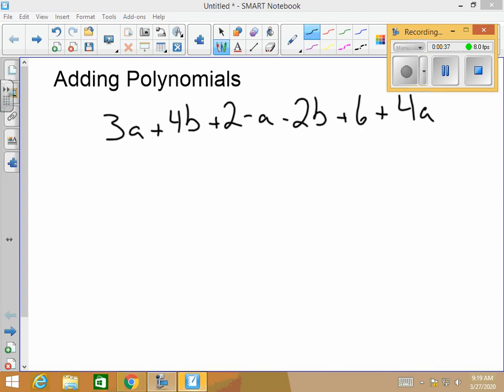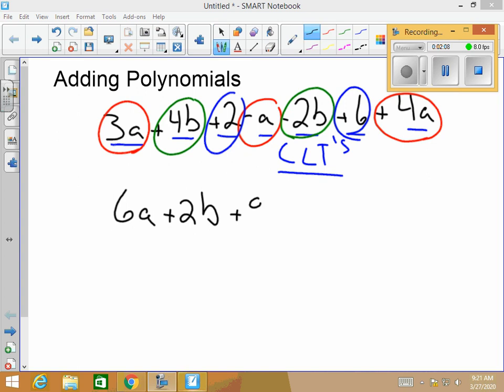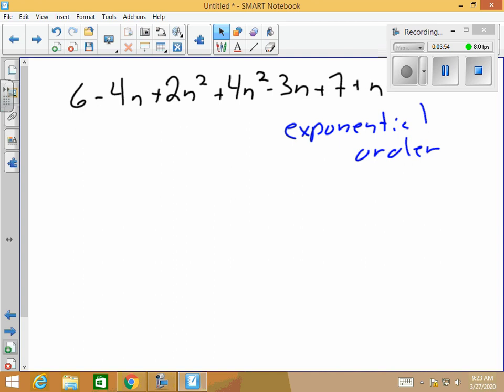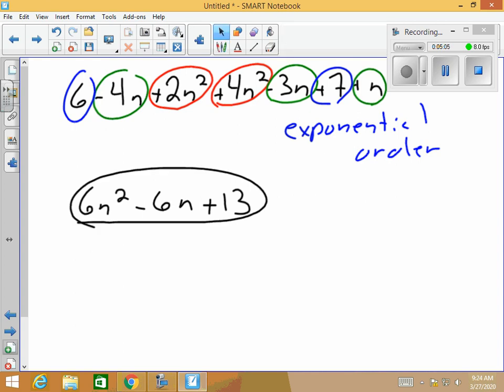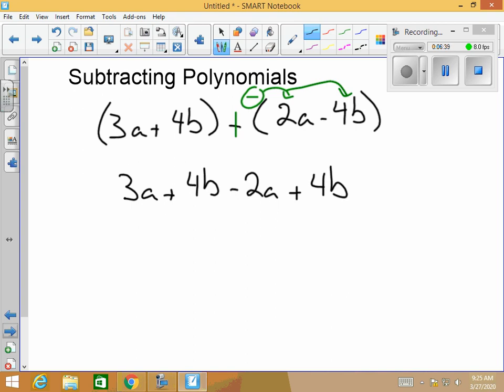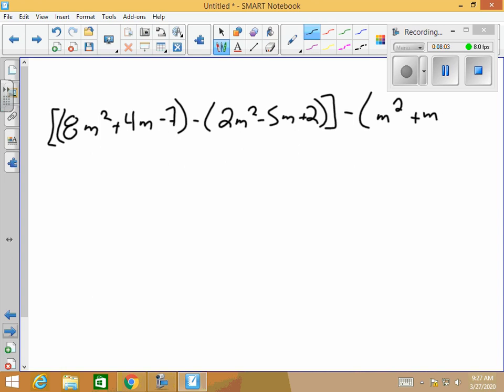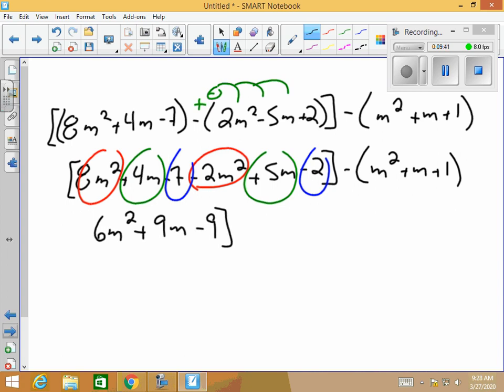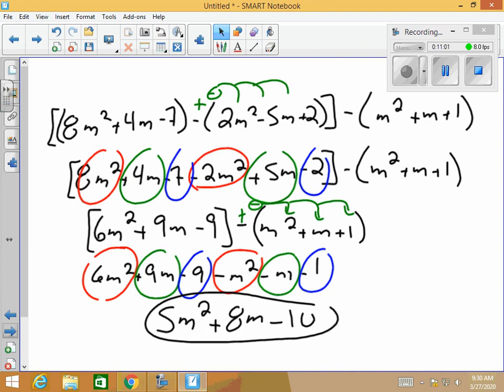Adding and Subtracting Polynomials